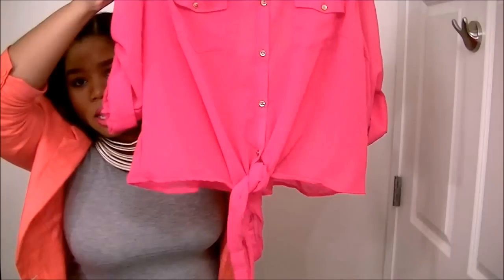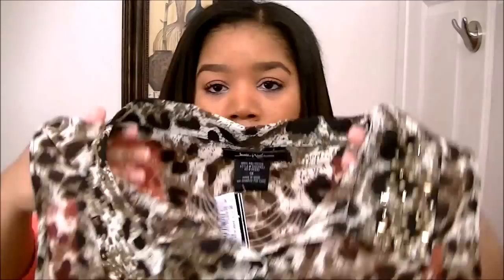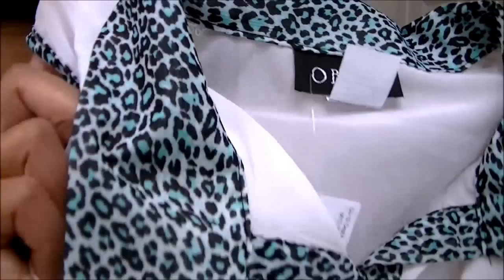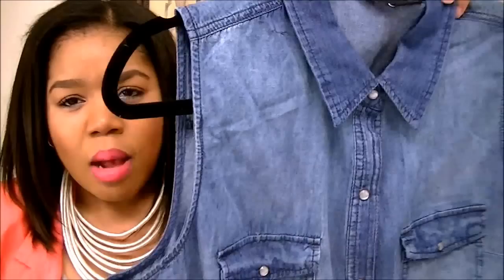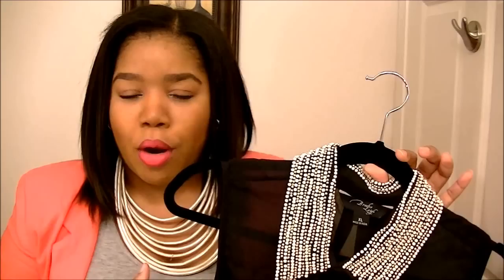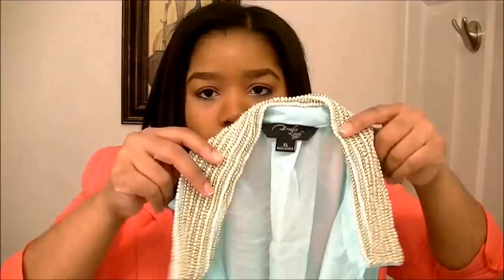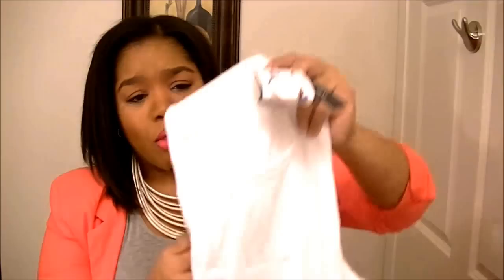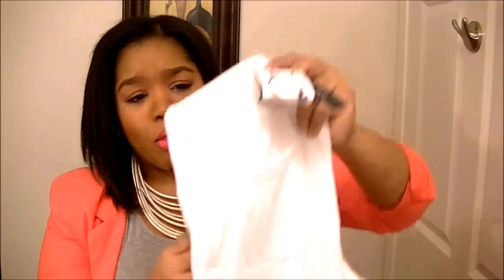Spring Haul | Trendy Clothing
Walmart Denim Sleeveless Top:

Walmart Red Peplum Top:

Walmart Embellished Collar Top:

Walmart Knit Jeggings: